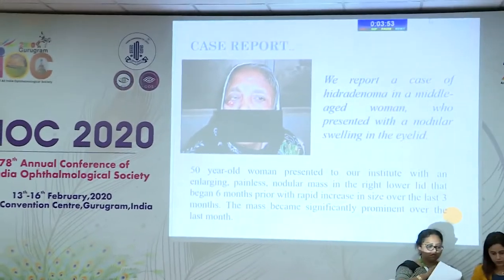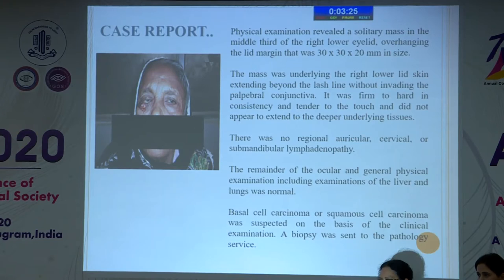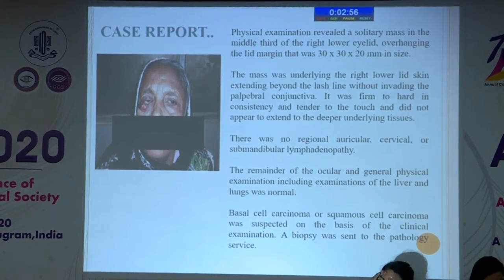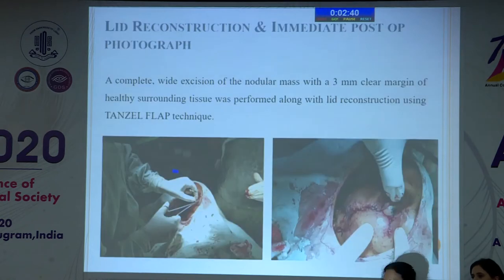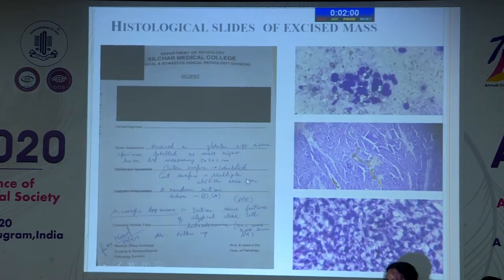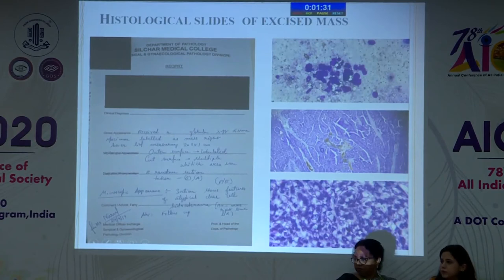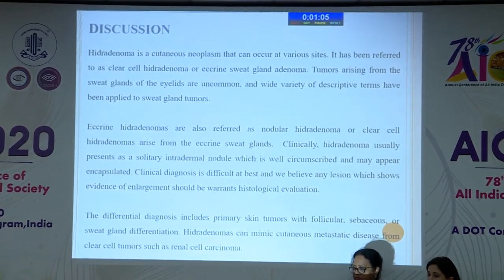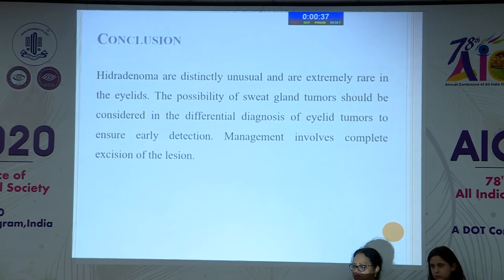AIOC2020 HydePark III Dr PARTHAPRATIM ROY Hidradenoma of Eyelid A rare case report